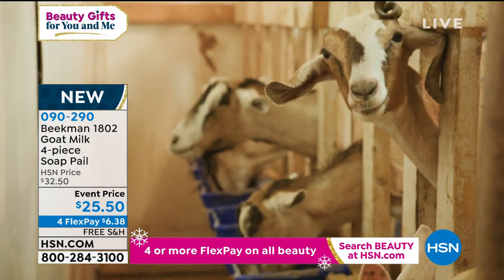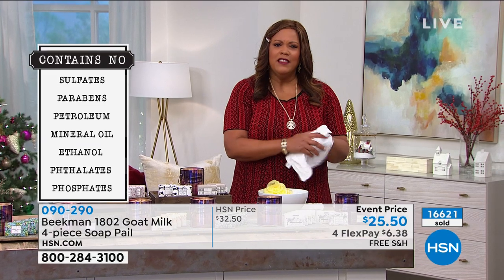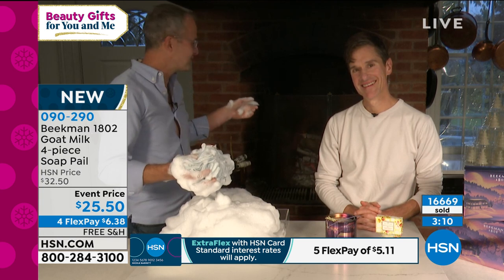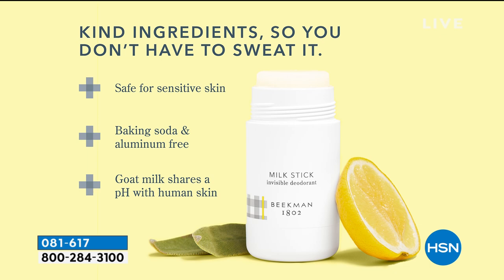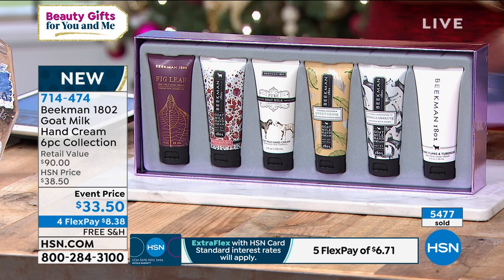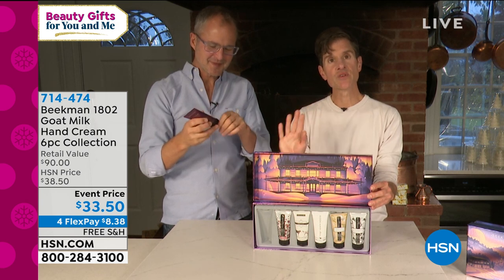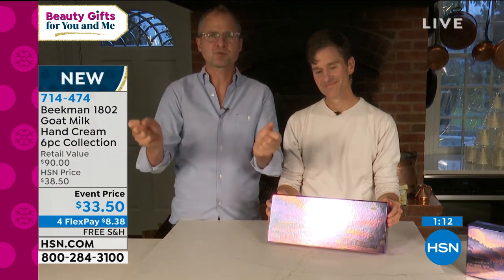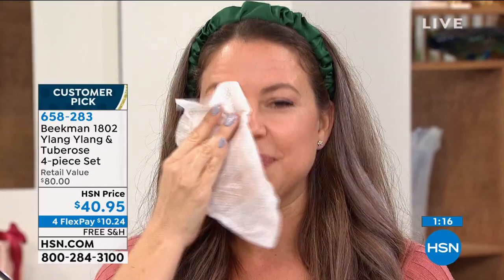HSN | Beekman 1802 Bath & Body Holiday Collection 10.28.2020 - 10 AM